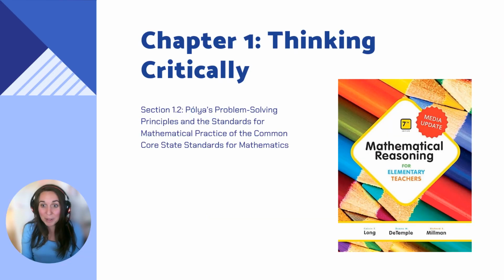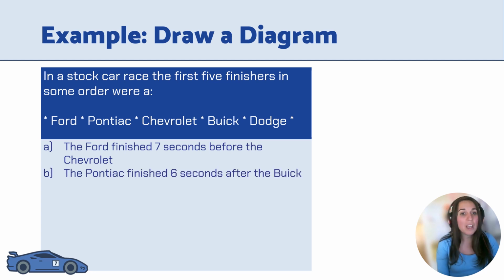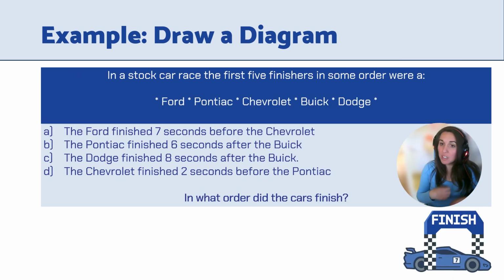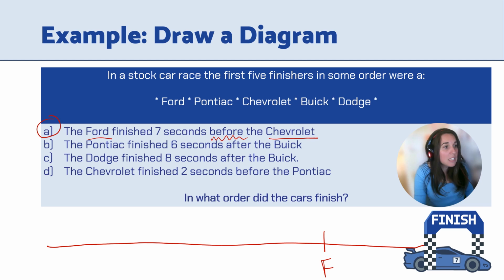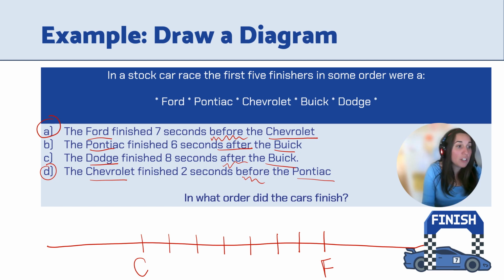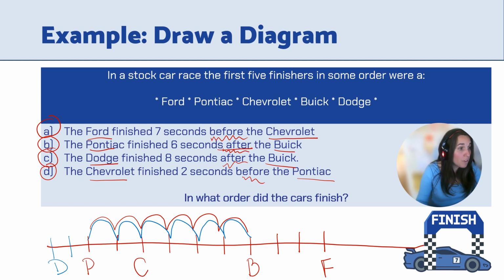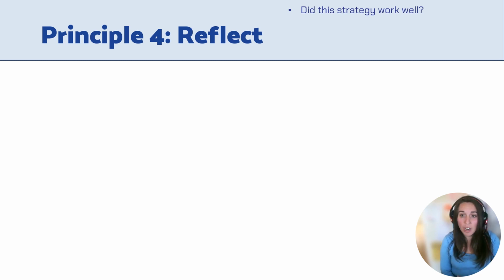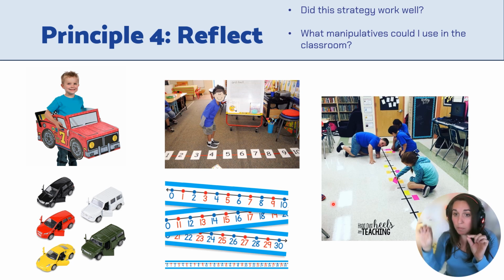Module 1 Lesson 4: Draw a Diagram